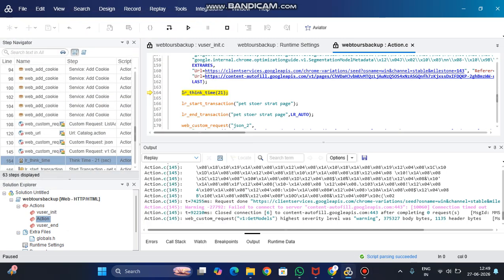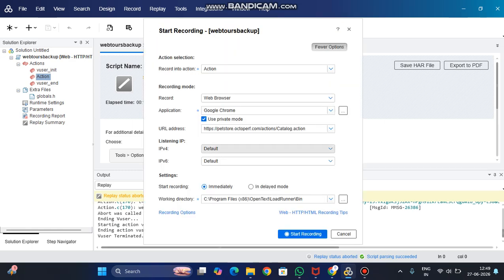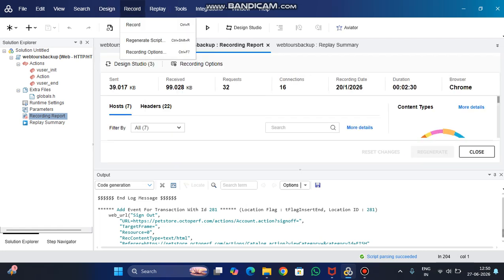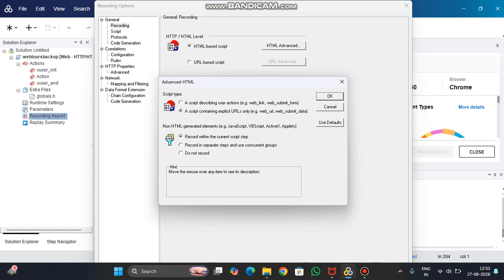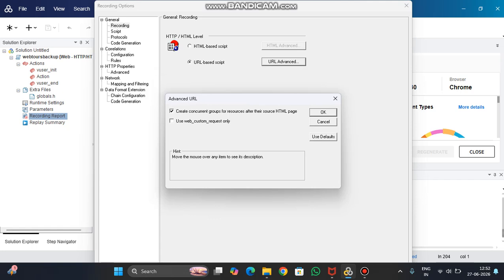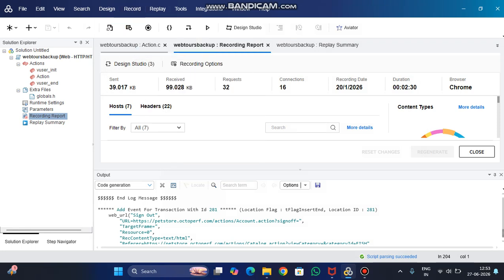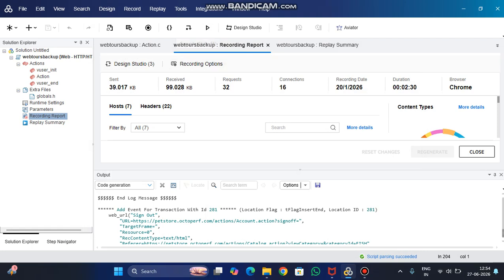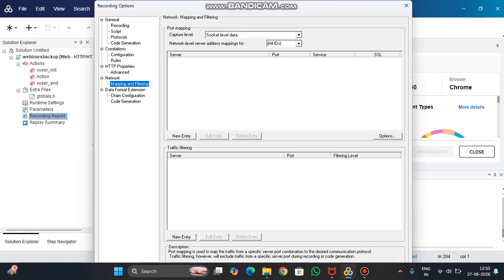Loadrunner Recording modes